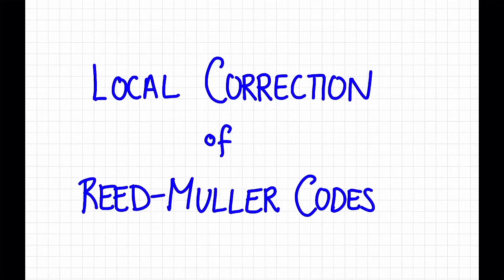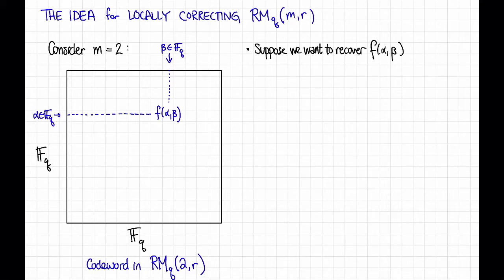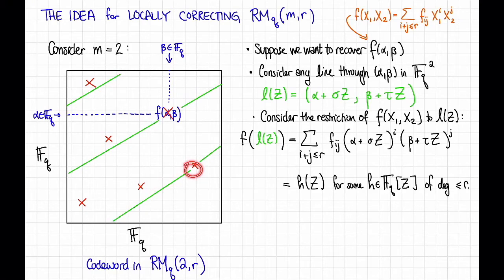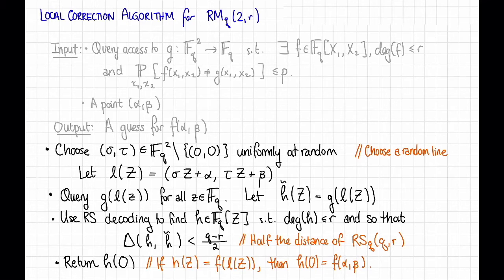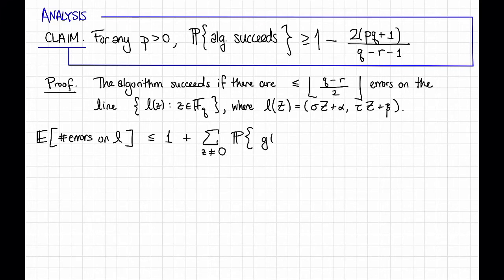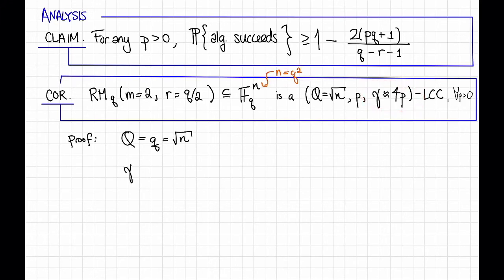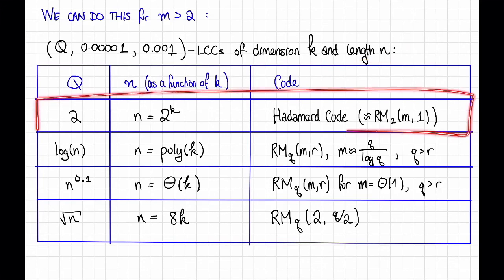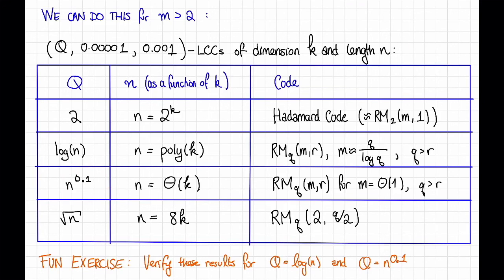Lecture 14 Video 3: Locally Correcting Reed-Muller Codes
With Reed-Muller codes, we can get decent LCCs in a variety of parameter regimes.